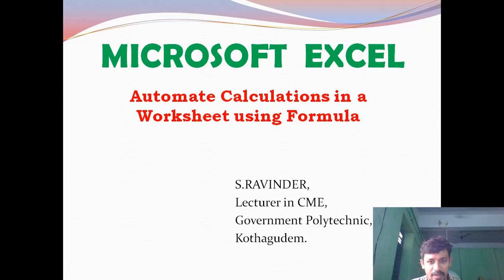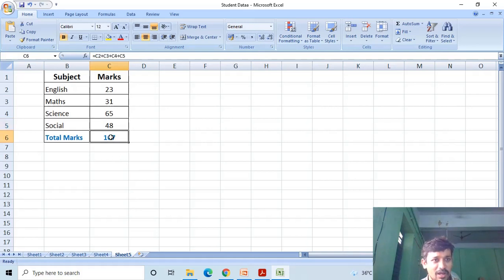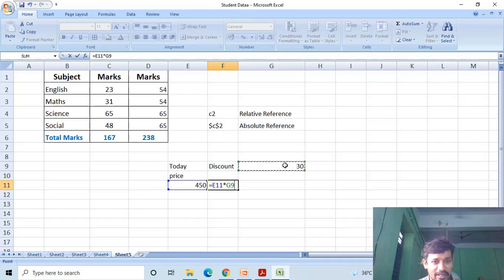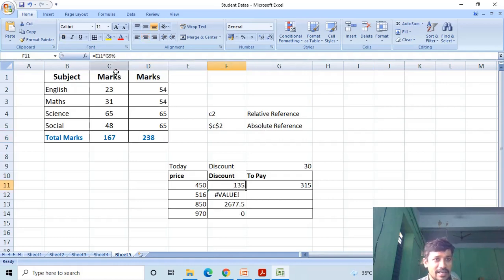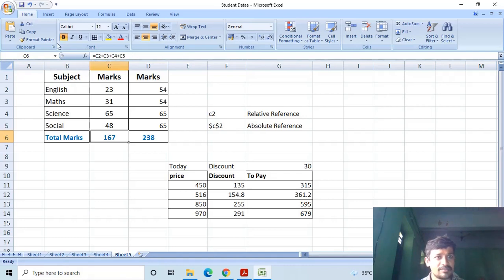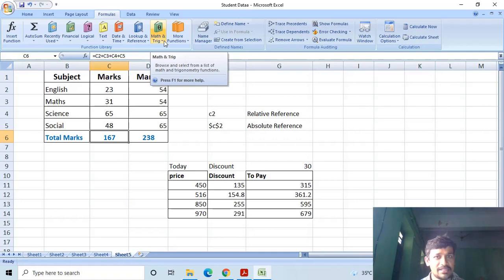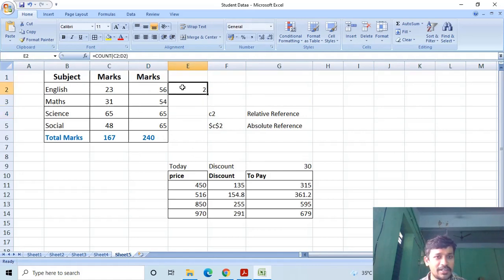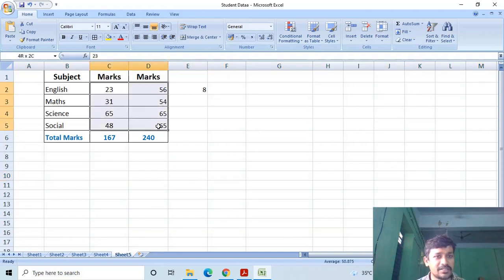6 Automate Calculations in MS Excel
Automate Calculations in MS Excel